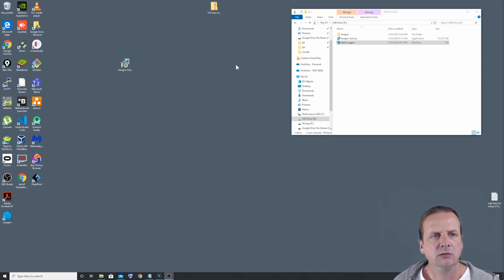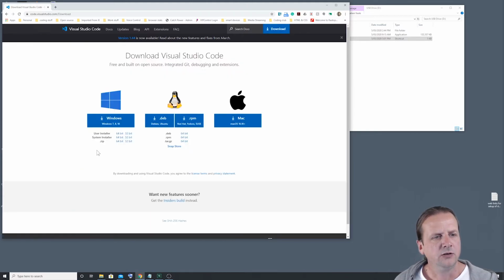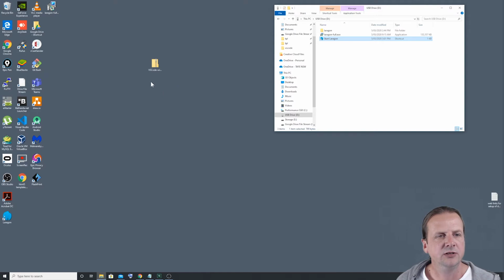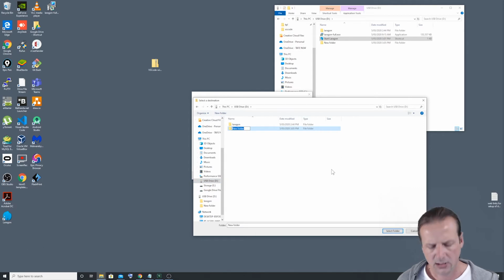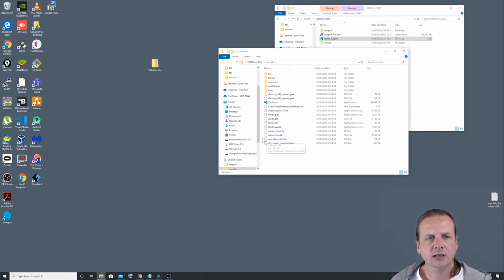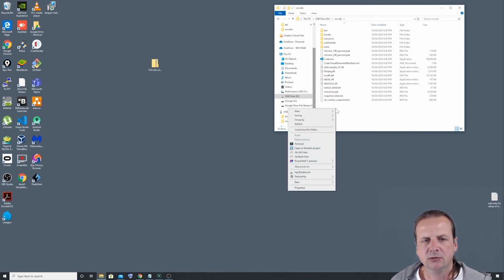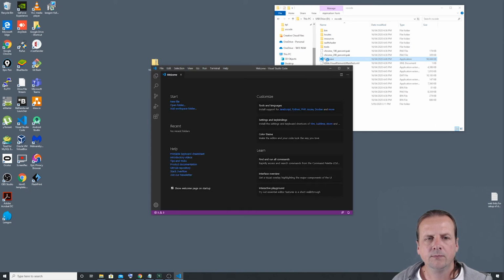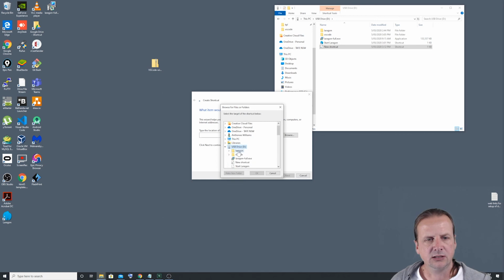Making a Portable PHP Development Environment with Laragon Part 2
This is optional, it will show you how to install VS Code a popular code editor onto your portable development environment.